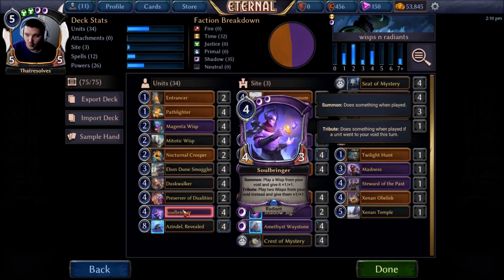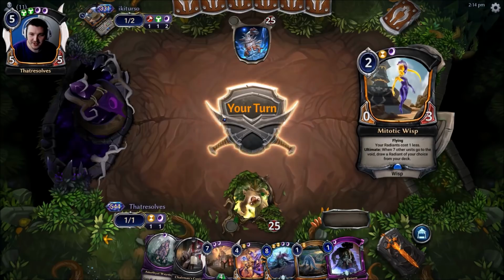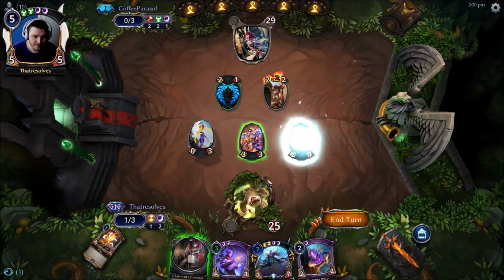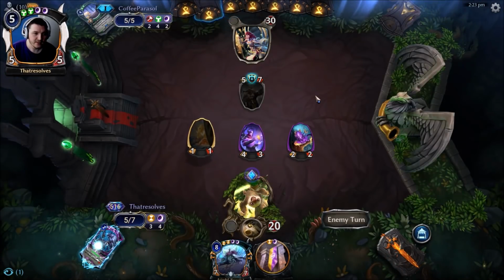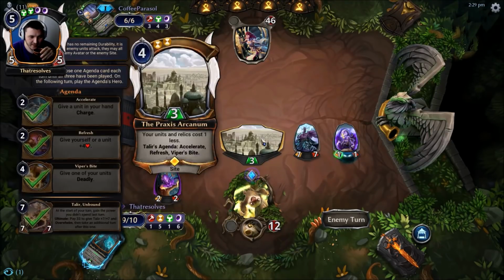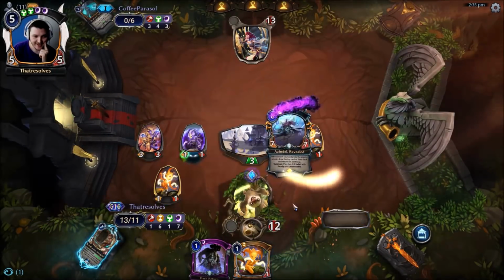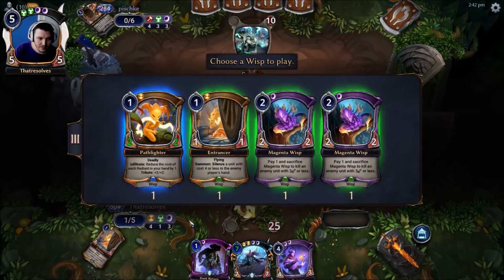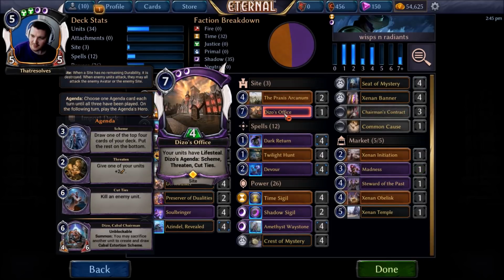Eternal CCG Wisps Radiants and Sites Xenan Wisp Snapshot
Decklist:
4 Dark Return (Set1 #250)
2 Entrancer (Set4 #51)
4 Pathlighter (Set4 #55)
4 Twilight Hunt (Set3 #59)
4 Devour (Set1 #261)
4 Magenta Wisp (Set4 #209)
4 Mitotic Wisp (Set1003 #22)
2 Nocturnal Creeper (Set3 #64)
4 Ebon Dune Smuggler (Set5 #221)
4 Duskwalker (Set3 #271)
2 Preserver of Dualities (Set4 #267)
4 Soulbringer (Set4 #231)
2 The Praxis Arcanum (Set5 #56)
1 Dizo's Office (Set5 #182)
4 Azindel, Revealed (Set1004 #21)
2 Shadow Sigil (Set1 #249)
4 Time Sigil (Set1 #63)
4 Amethyst Waystone (Set3 #201)
3 Chairman's Contract (Set4 #271)
1 Common Cause (Set3 #279)
4 Crest of Mystery (Set4 #266)
4 Seat of Mystery (Set0 #61)
4 Xenan Banner (Set2 #201)
MARKET
1 Xenan Initiation (Set2 #44)
1 Madness (Set1 #267)
1 Steward of the Past (Set1 #287)
1 Xenan Obelisk (Set1 #103)
1 Xenan Temple (Set5 #224)